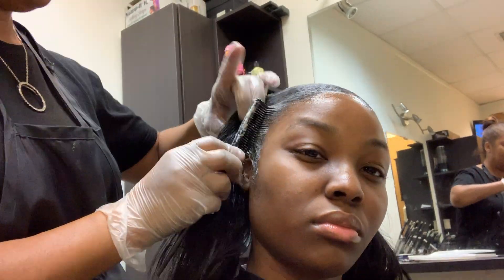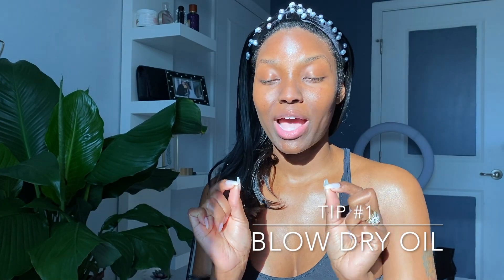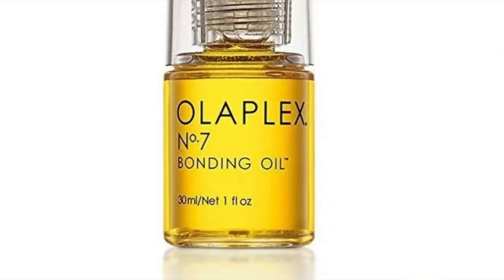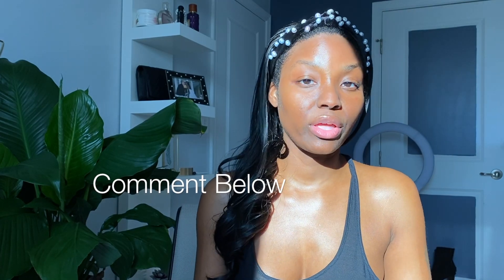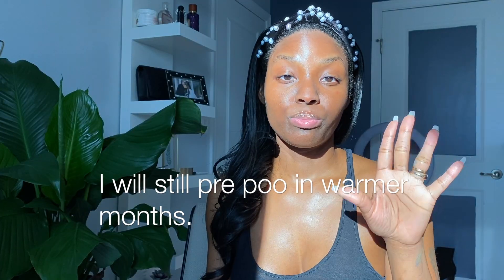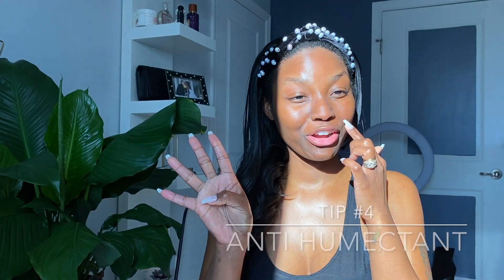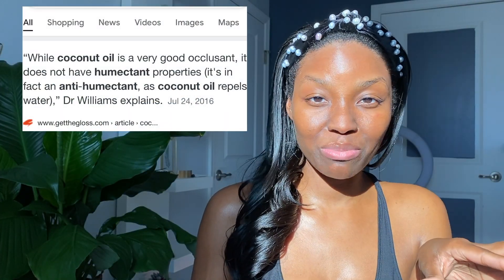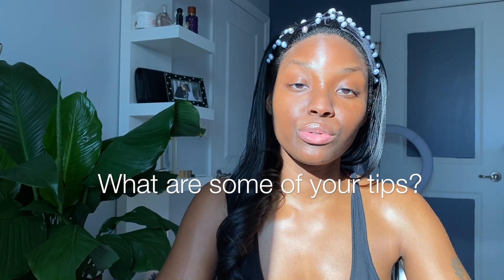HOW TO: 5 SIMPLE WAYS TO CONTROL FRIZZY HAIR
Welcome back! Today's video I'm sharing very simple obtainable tips on how to control frizzy hair. I do believe the little simple things add up to the results your looking for.

J beverly hills revive oil
Babassu oil
Coconut oil

FAQ

How often do I relax my hair?
4 times a year, top of every season.

What type of relaxer do I use?
Lye

What's my natural hair type?
4C

How long have I been growing my hair?
I don't really keep track because my concern is the health not so much the length.

When do I get my protein treatments?
I get a protein treatment when I get my relaxer 4x a year at the salon.